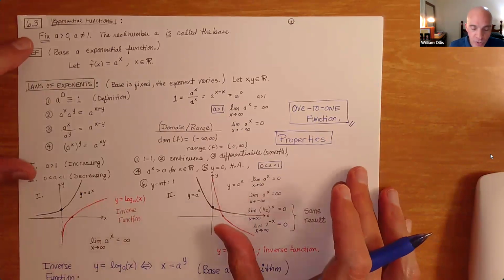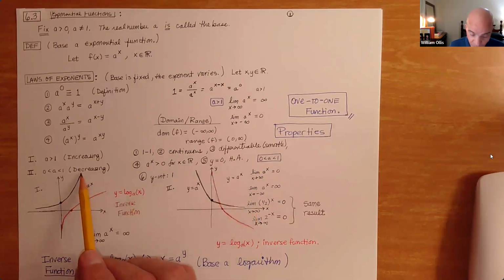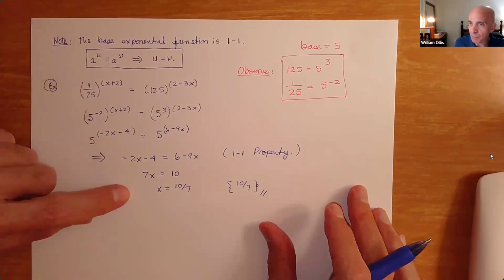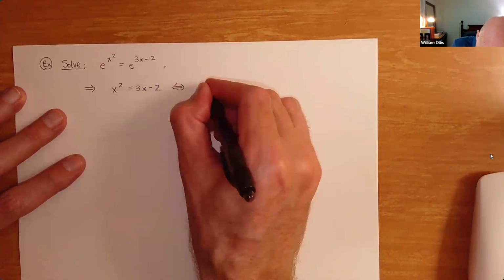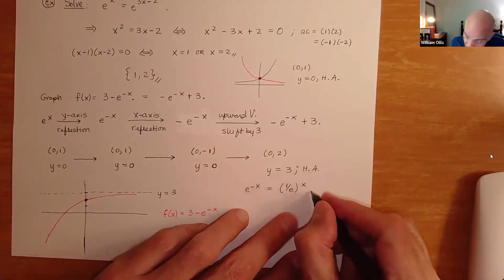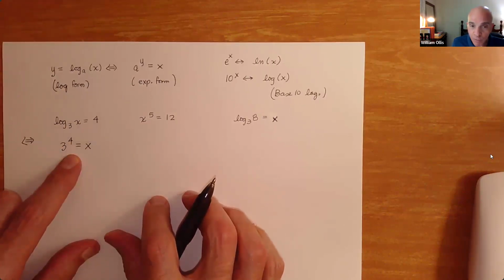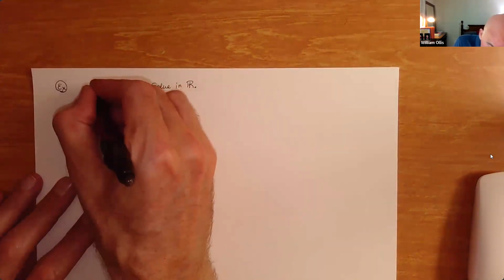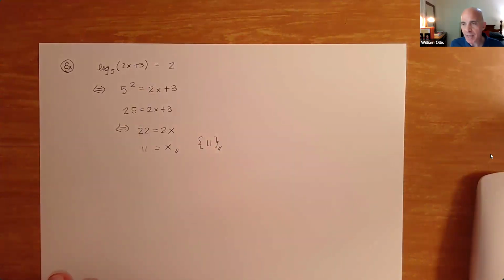6 3 6 4 EXPONENTIAL AND LOGARITHMIC FUNCTIONS